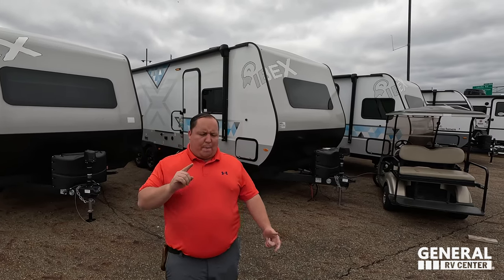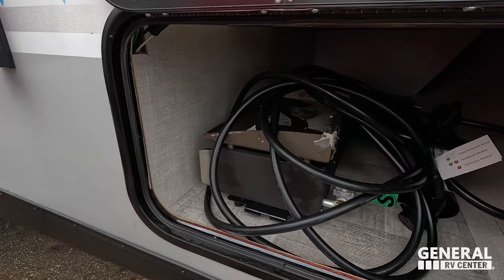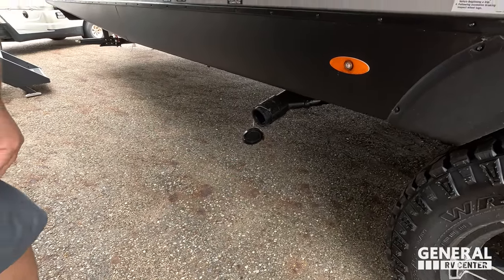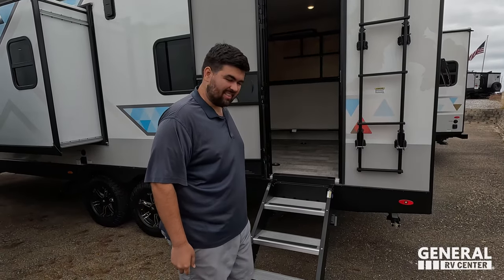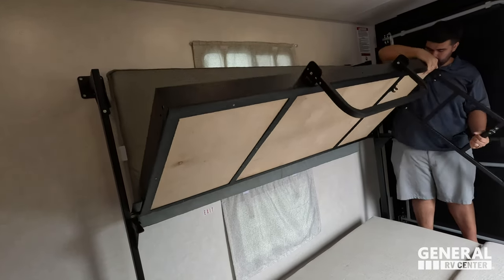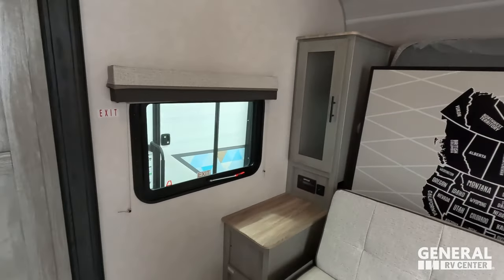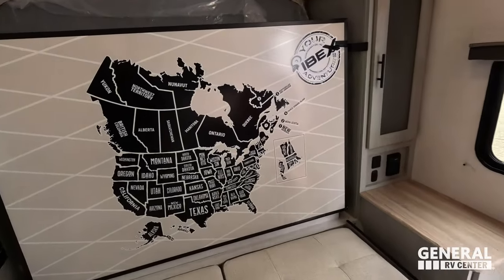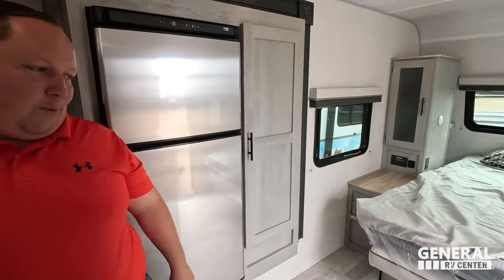OFF ROADING Ibex Travel Trailer!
2023 Forest River Ibex 24MTH - Thank you to Lippert for sponsoring our channel! We're back with General RV!